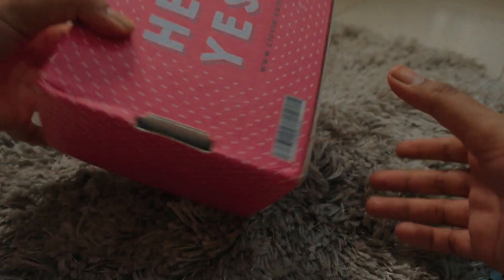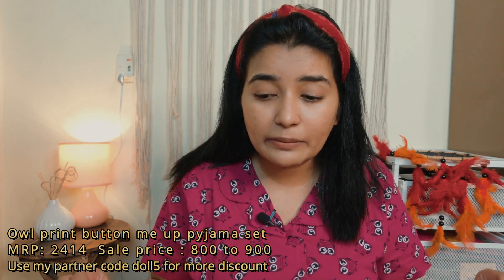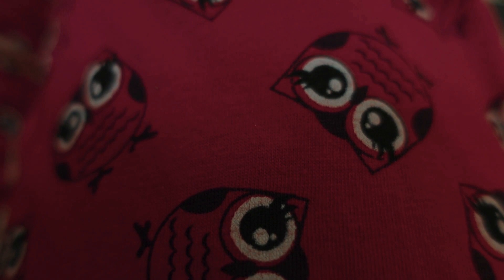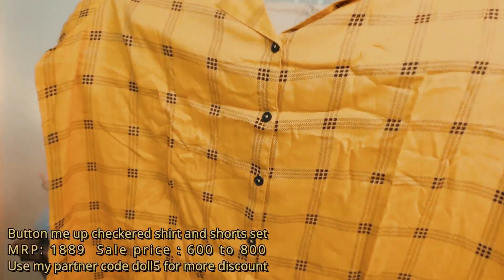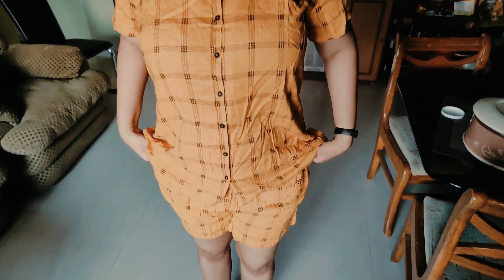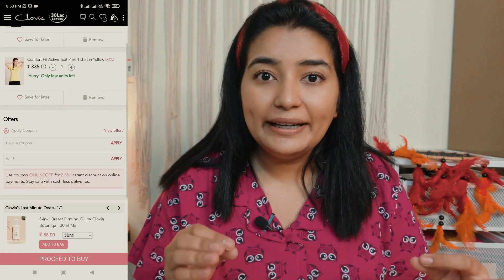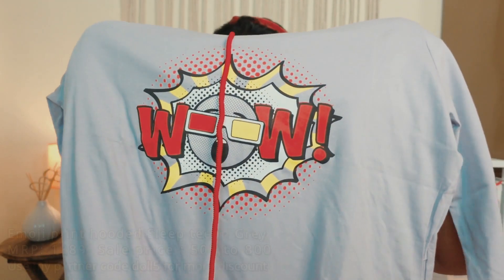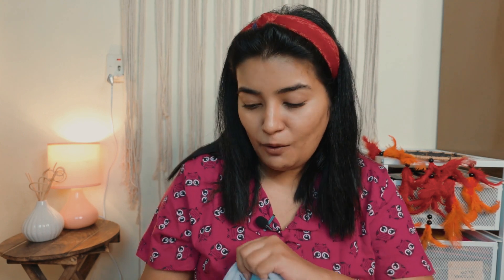Clovia Nightwear Haul | Clovia nightwear sets under 700 | Affordable nightwear sets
Clovia Nightwear Haul | Clovia nightwear sets under 700 | Clovia Partner code doll5

Content:
0:00 - Intro
0:20 - Unboxing Clovia nightwear
0:50 - 1st Clovia nightwear set
1:54 - Review of 1st Clovia nightwear set
3:35 - 2nd Clovia Nightwear set
4:00 - 2nd Clovia nightwear set review
4:41 - Clovia discount code
5:40 - 3rd Clovia nightdress
6:00 - Clovia nightdress review
6:54 - Clovia Nightwear haul outro

Product links

Button Me Up Checked Shirt & Shorts Set in Mustard- 100% Cotton

Owl Print Button Me Up Shirt & Pyjama Set in Magenta - Cotton Rich

Emoji Print Hooded Sleep Tee in Grey - 100% Cotton

USE MY PARTNER CODE doll5 for additional discount

Xoxo
DOLLY NAIR 💕